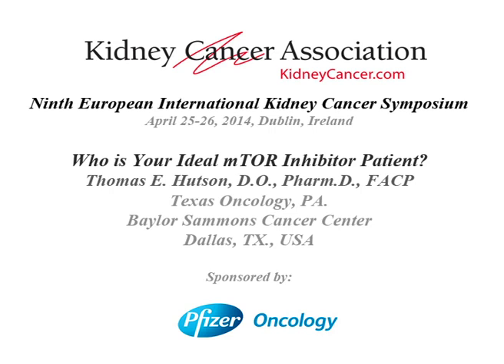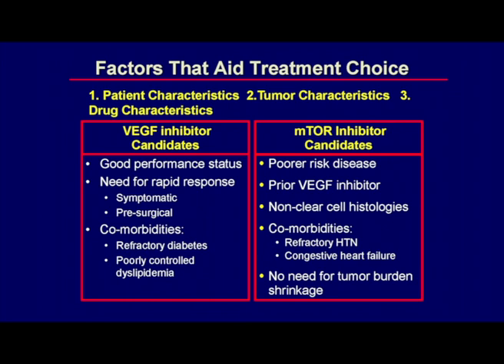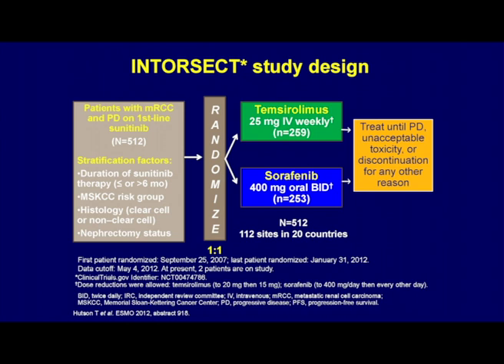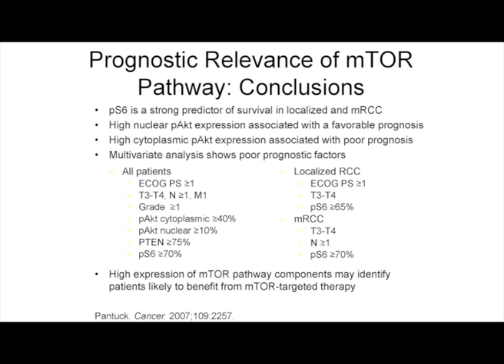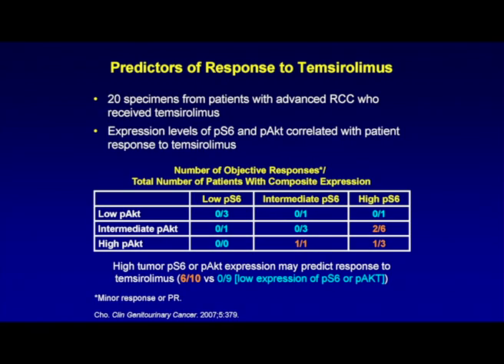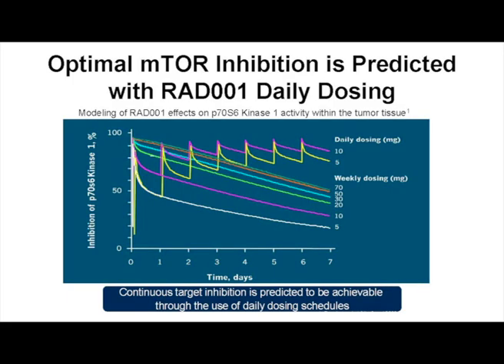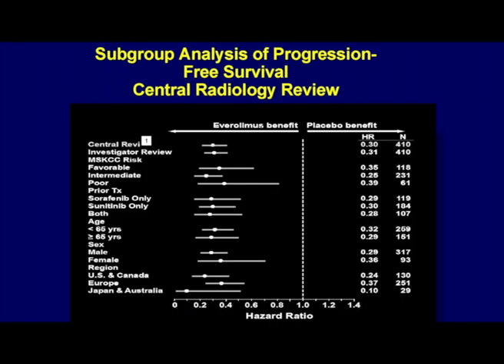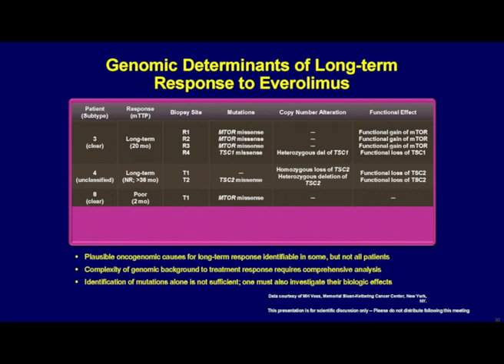Who is Your Ideal mTOR Inhibitor Patient? Thomas E. Hutson, D.O., Pharm.D., FACP